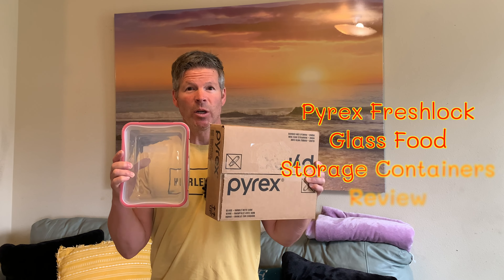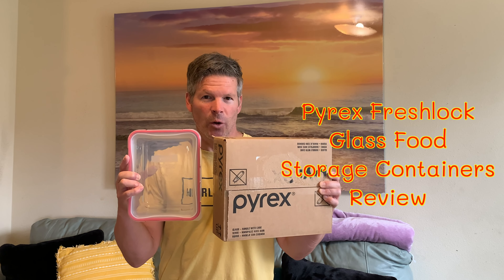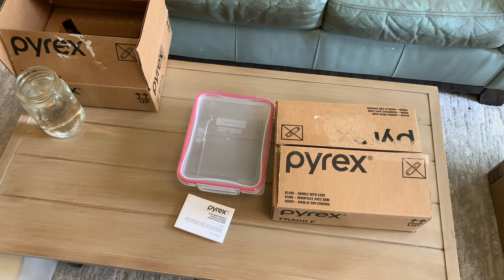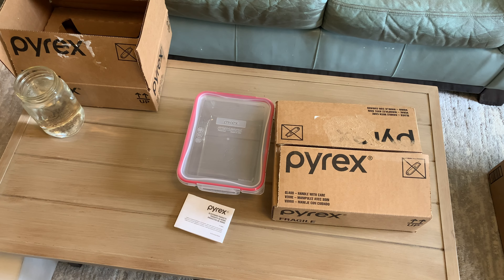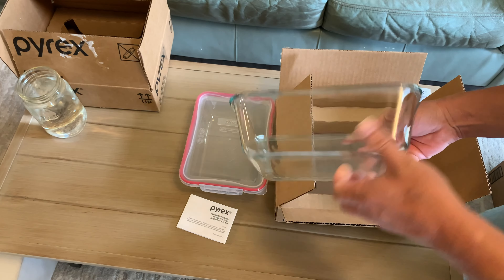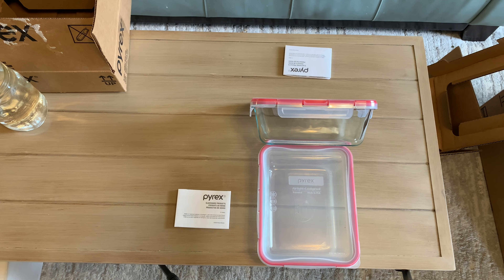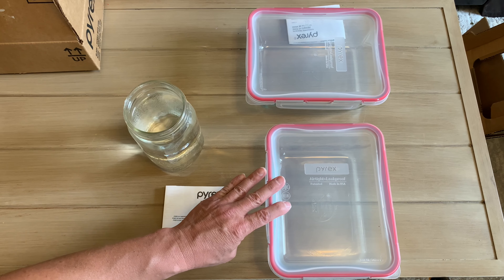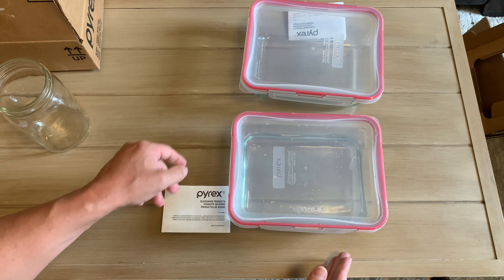Pyrex 8 Cup Freshlock Glass Food Storage Containers REVIEW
In this Pyrex Freshlock Food Storage Containers Review, I share what I like about these containers, and I also do a quick experiment to find out whether or not they are truly leakproof.

These containers come with airtight and leakproof locking lids, which are also BPA-free. These specific Pyrex containers I'm sharing here are the 8-cup size, and I got 2 of them because I know they're going to be in high demand at our house.

In this review, we unbox the containers and take a close-up look.

I've used other Pyrex brand products, and I'm very happy with them, and I was very excited to use these containers for storing things like ground beef in a way that keeps it from picking up odors from the fridge.

I love that the Pyrex glass is very strong and thick.

I love that these containers are airtight, so foods don't get further oxidized while being stored in them.

These food storage containers are also highly rated by other people. Like me, they appreciate that the containers keep foods fresh. They also say they like how easy they are to clean.

Here's a quick quote to help you understand what Pyrex is:
"Pyrex® is borosilicate glass, which differs from other glass types as it possesses unique properties such as high resistance to chemical exposure, thermal expansion, and thermal shock. This has advantages in laboratory uses, a key one being where glassware is directly heated, in beakers, test tubes, or flasks."

Summing things up, I'm a fan of these Pyrex food containers.

I like that the glass is strong and that it makes it easy to store foods in a way that keeps them fresh and free of surrounding odors.

I hope you like my review of these Pyrex Freshlock Glass Food Storage Containers.

Would you like to help me keep putting out good content for you?

Is there another brand of food container that you prefer over these Pyrex containers? Please share with us in the comments section.